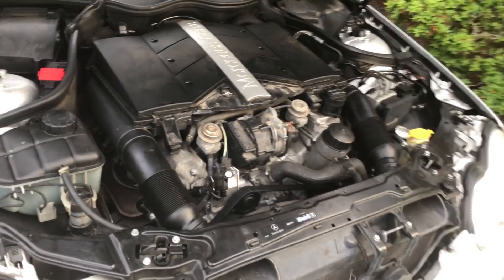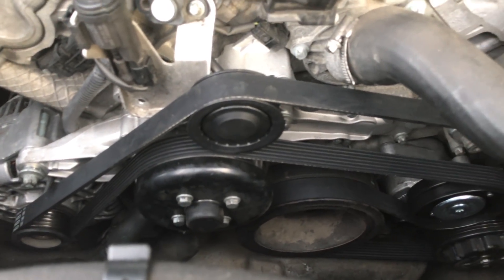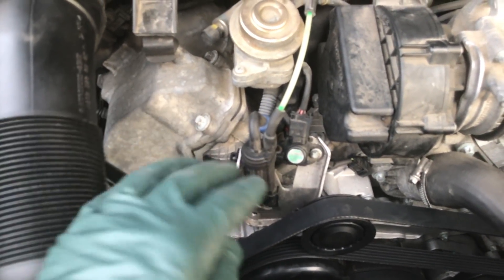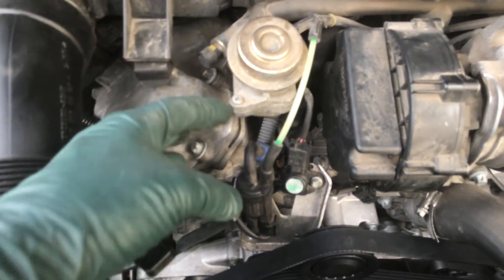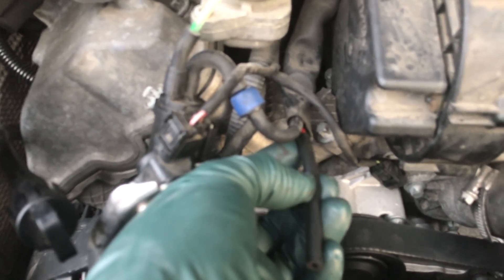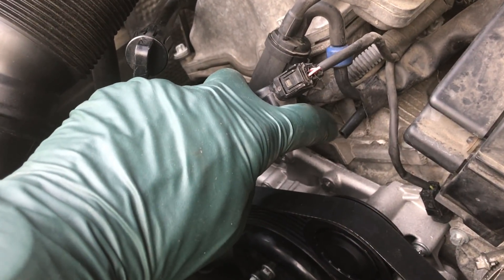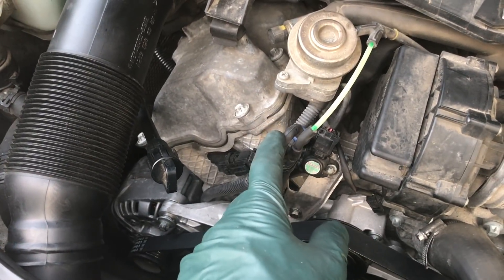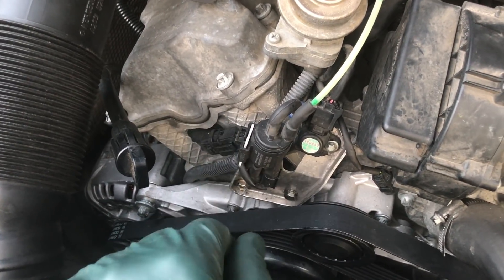Why Did the Check Engine Light Come On After Changing Water Pump. What???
A very common issue with the V6 M112 Mercedes engine installed in my models from the late 1990's to the mid 2000's. This video will show you what causes the check engine light and how to easily fix it yourself.